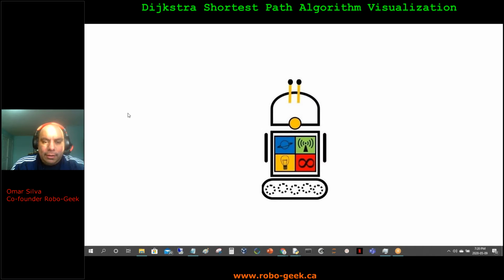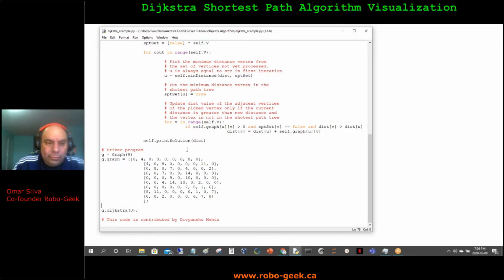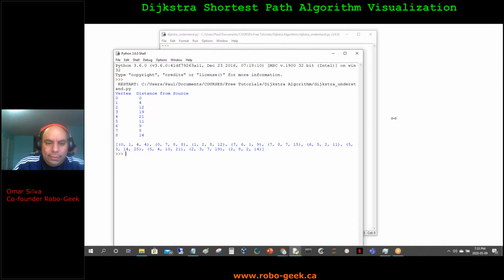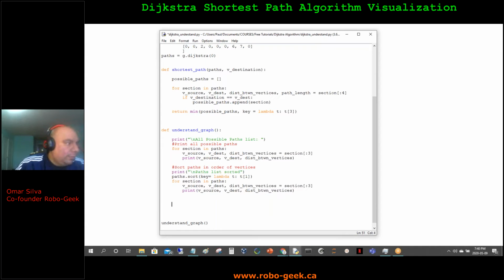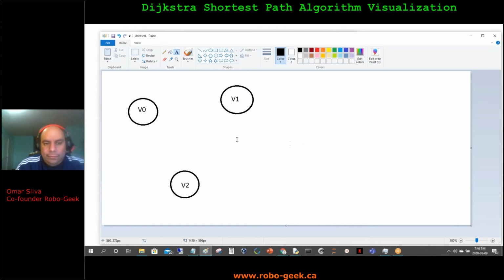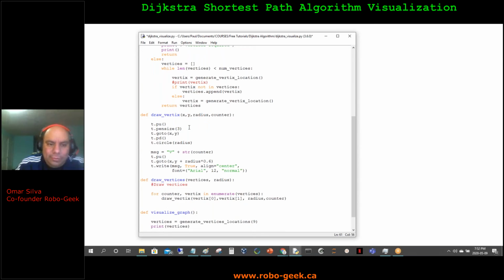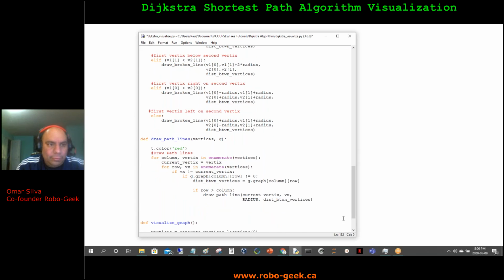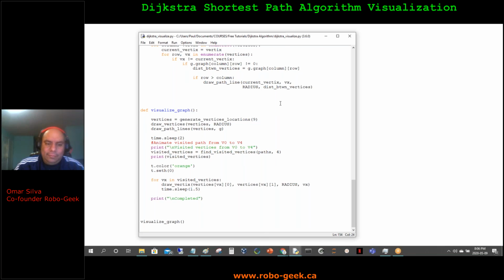Dijkstra Shortest Path Visualization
Visualization of Dijkstra Shortest Path algorithm using Python Turtle.

Happy Coding.